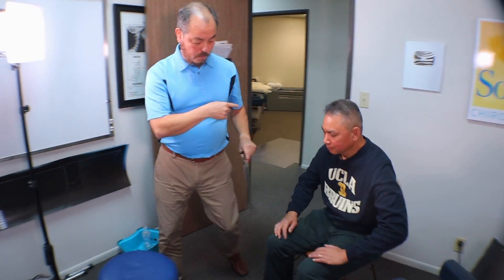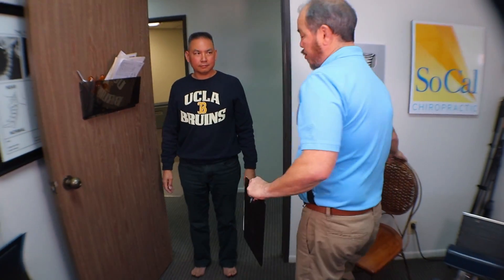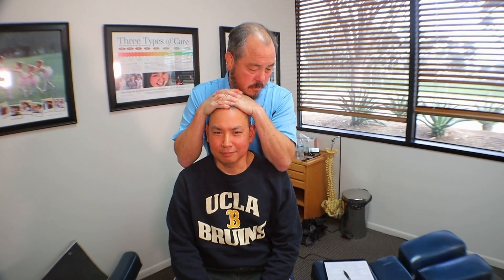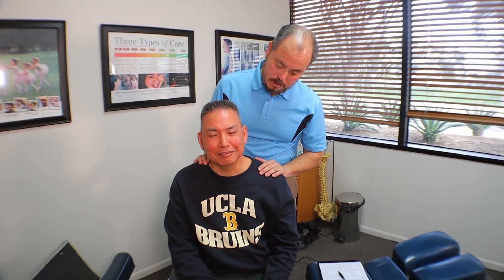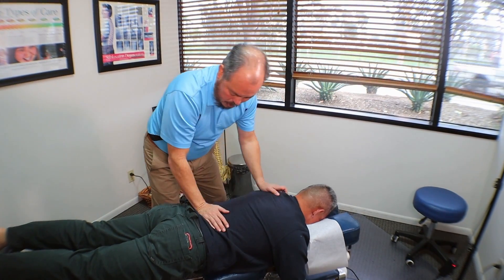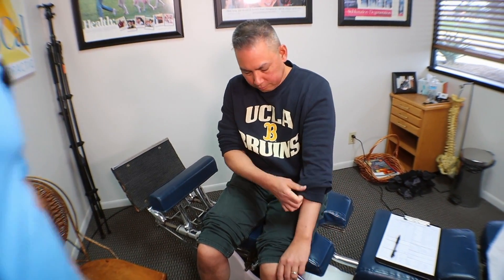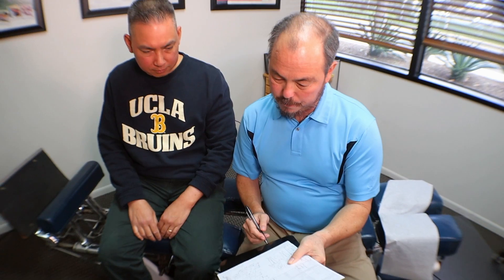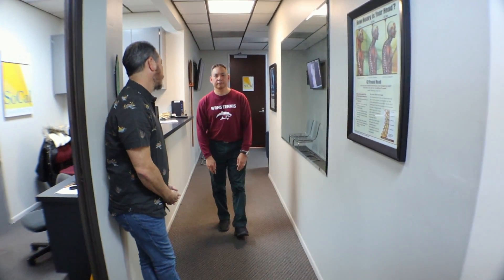BONUS FOOTAGE - Behind the Camera "THE EXAM" by Dr Ace Thayer - Part 3/3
Michael has had Trigeminal Neuralgia for over a year now. It all started after he had a Root Canal Surgery to his tooth. The pain is so severe that he cannot sleep at night. Now this is not his only pain. He has had Ankle & Knee pain ever since his time in the Army. He served our country for over 23 years and had significant pain when he retired. He is not even here for his legs but look at how much better he is after his treatment. In addition to all his other issues he has also been suffering with Carpal Tunnel. He has pain and is extremely weak in his right hand. Check out the Before and After test. It’s amazing. Micheal has had issues for years and he didn’t follow though with his initial treatment in 2018. He’s back because the pain is returning. I hope you enjoy his story. He’s a wonderful man that has served our country on the front line and now is serving our country where it counts. Our Children.

Skip Intro 00:29
Range of Motion Tests 00:31
Height & Weight 04:01
Orthopedic Exam 04:26
Chiropractic Exam 06:34
Neurologic Exam 08:43
First Adjustment 10:30
Second Adjustment 10:38
18 months later results 12:36